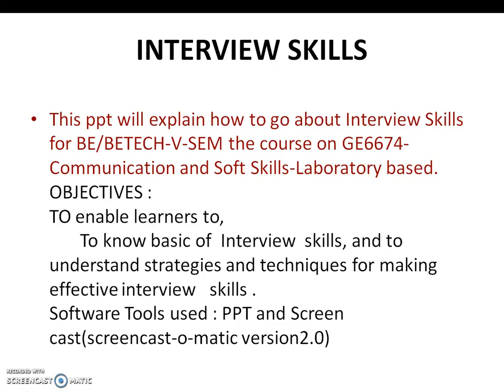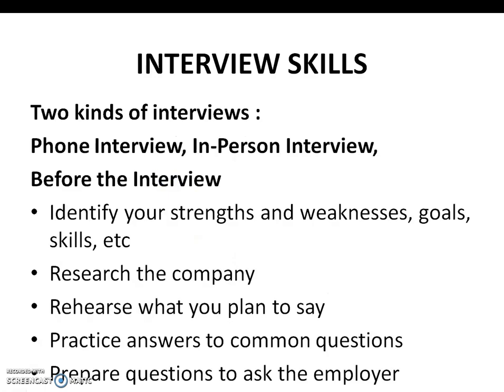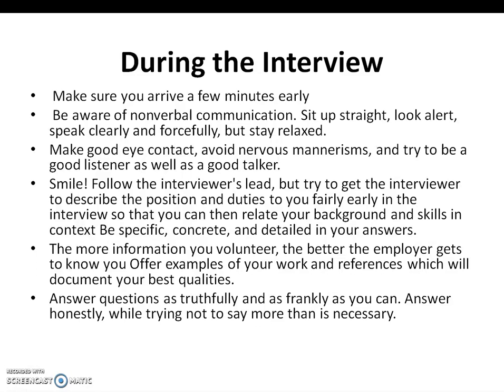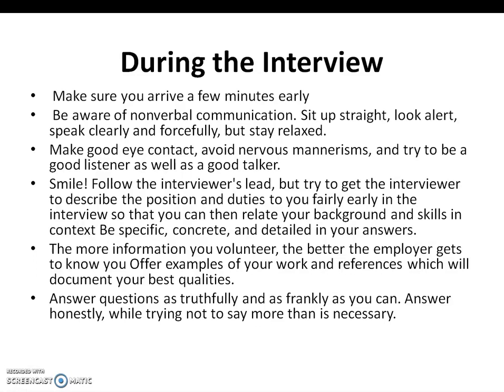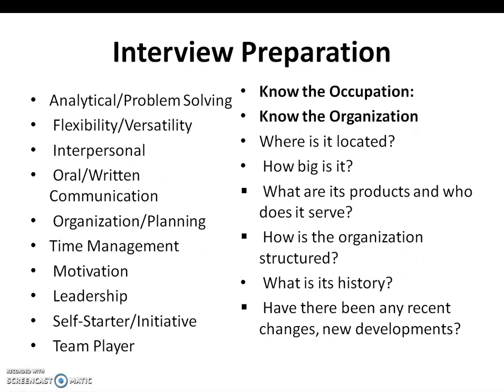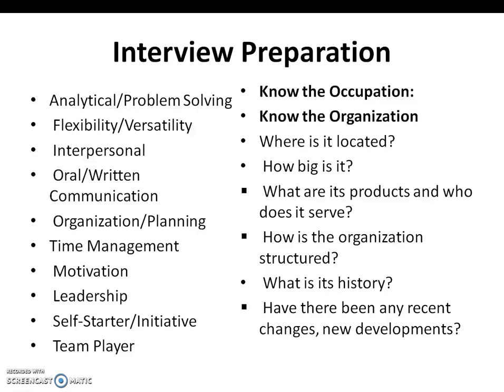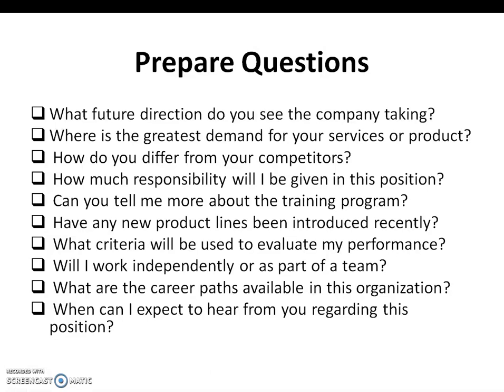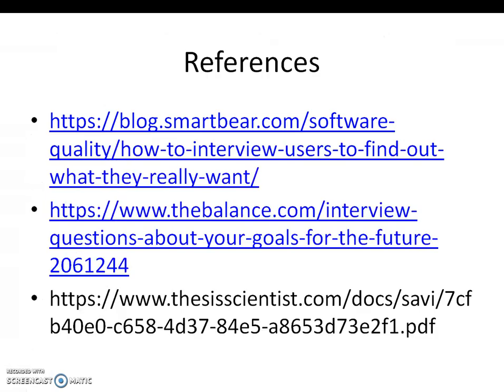interview skills by narayanan r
interview skill screen casting is for be/betech communication skills and soft skills lab based for ict workshop